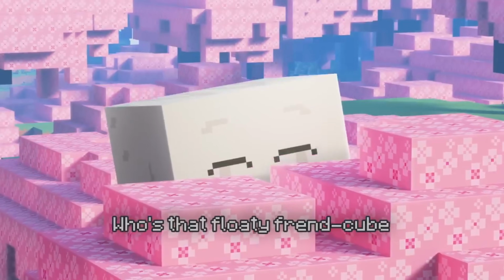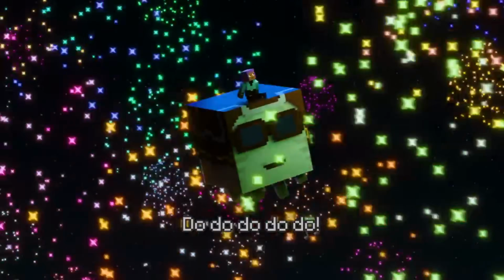Reimagining GHASTS - Speculative Biology!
Let us return to the mines to craft a spec evo look at ghasts!

Please consider joining our discord or supporting our channel!